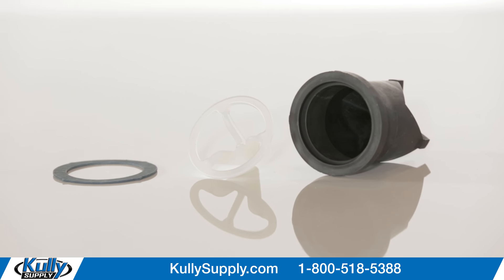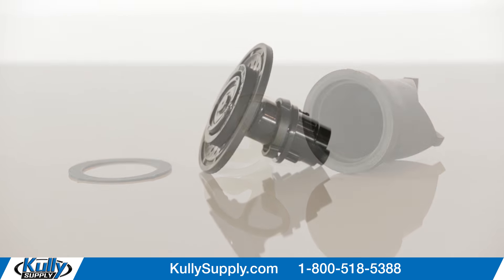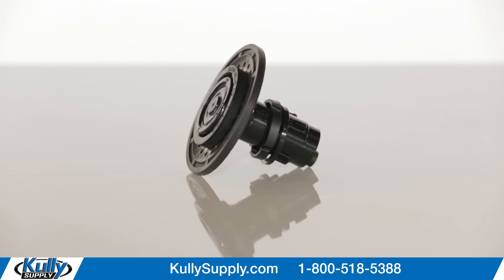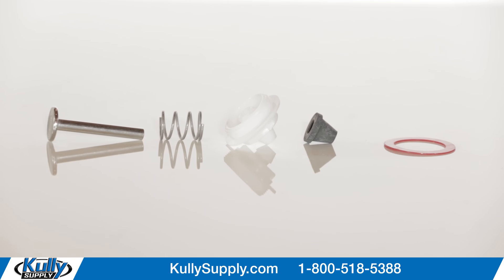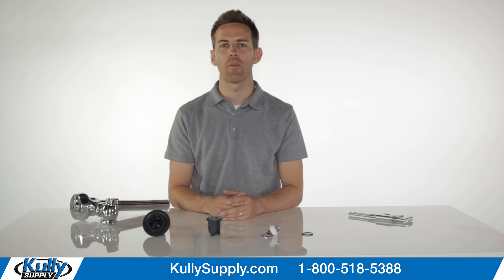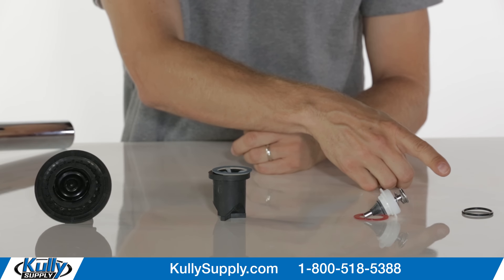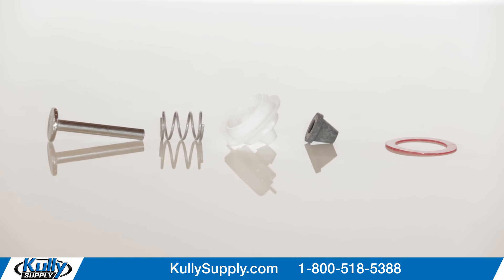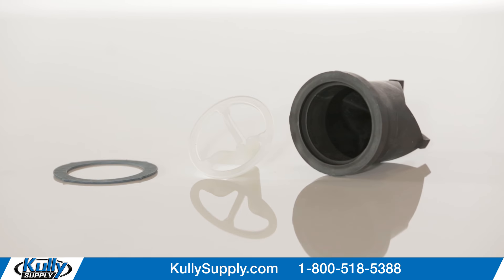Sloan Regal Urinal Rebuild Kit 1.0 GPF Overview (R-1005-A) - KullySupply.com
The Sloan Regal 1.0 GPF Urinal Kit (Kully part # 110621, Vendor SKU # 3317005) allows you to get it all in one! This kit includes the relief valve, molded disc, diaphragm, guide assembly, the vacuum breaker kit, handle repair kit and the stop tail o-ring.  The R-1005-A Regal Rebuild Kit can help fix a constant run on, a worn out handle or a leaky vacuum breaker! This kit will solve most flushometer operation problems.

Items Included in the kit:
-Diaphragm Assembly
-Handle Repair Kit
-Vacuum Breaker Repair Kit
-Tailpiece O-Ring

Product Details:
-Packaging: Boxed
-Color: Black, Blue, Silver, White, Red, Gray
-Material / Construction: Plastic, Rubber

(If you are experiencing run-on of the flushometer due to poor water quality, please see the Dual-Filtered Performance Kits